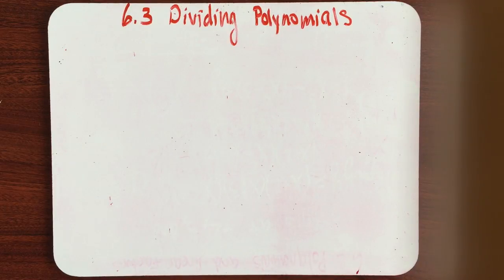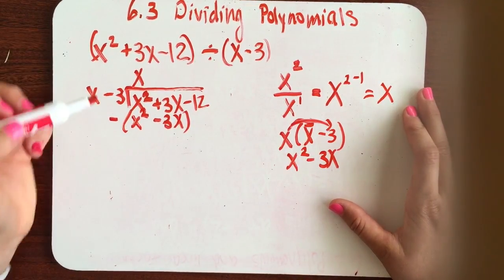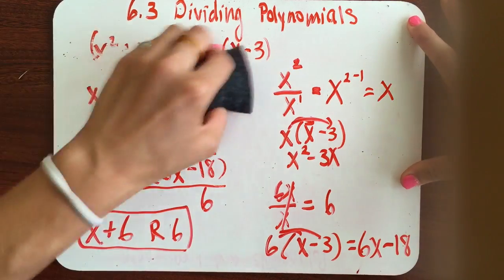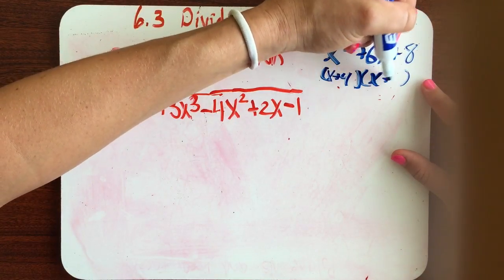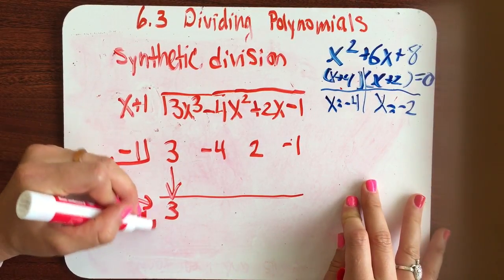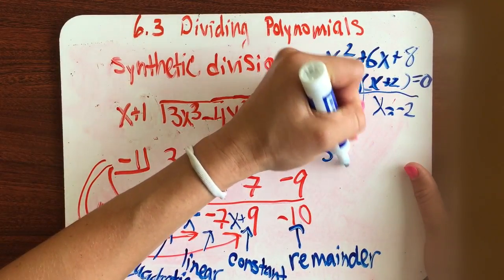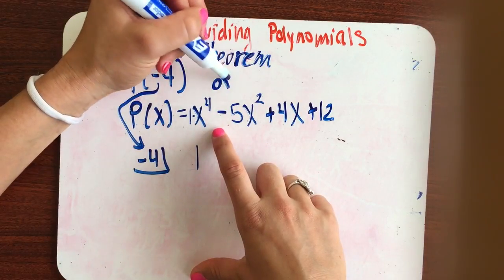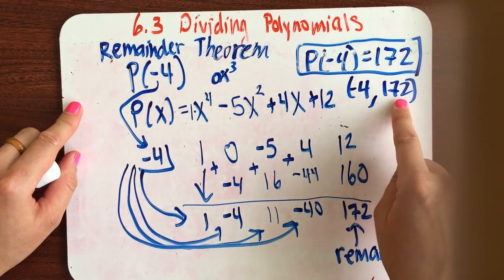6 3 Dividing Polynomials